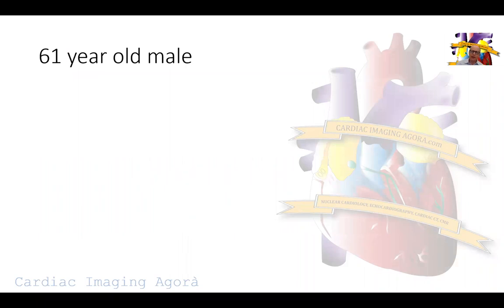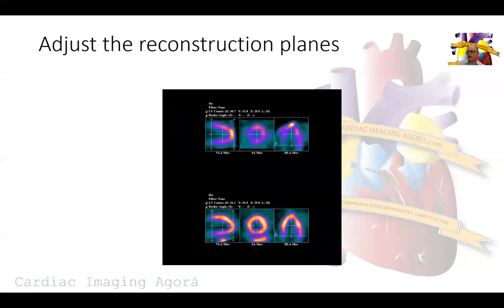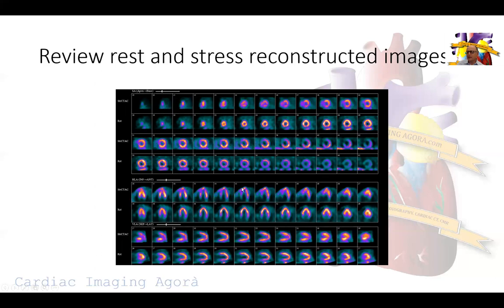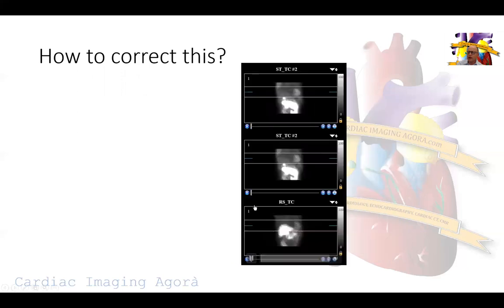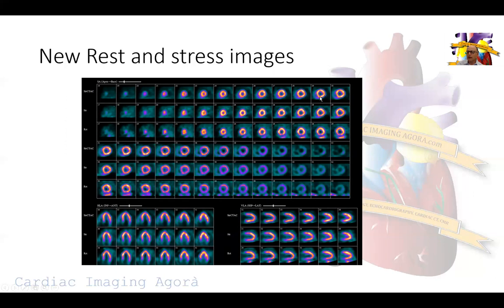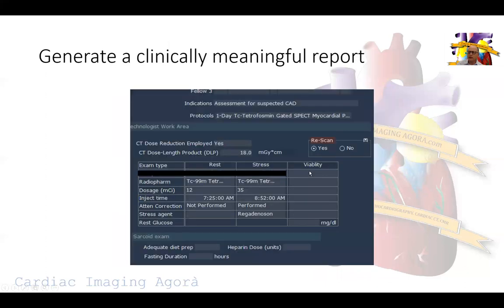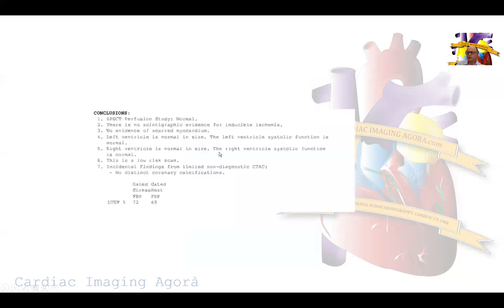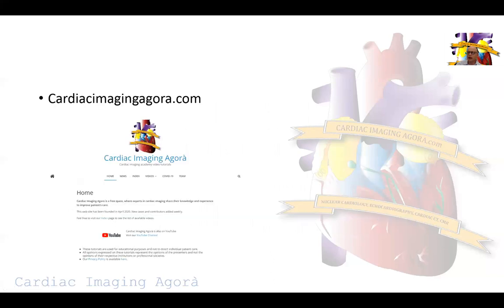Recognizing and Correcting Motion Artifacts on SPECT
Identifying motion artifacts on RAW images, co-registration images, and perfusion images.
Steps to correct the artifacts and remedy the problem.